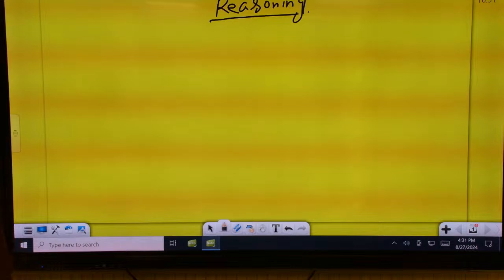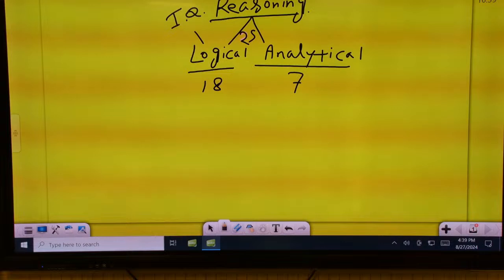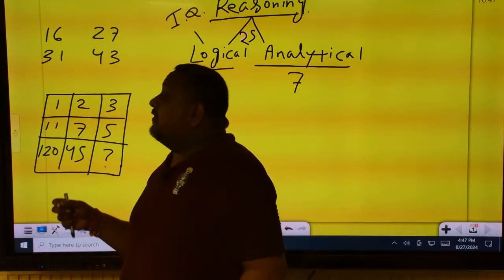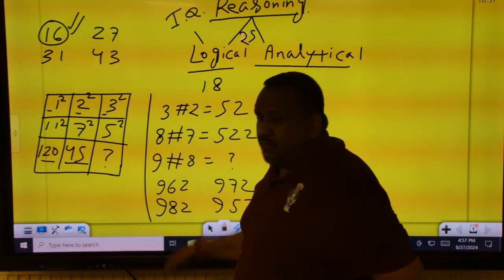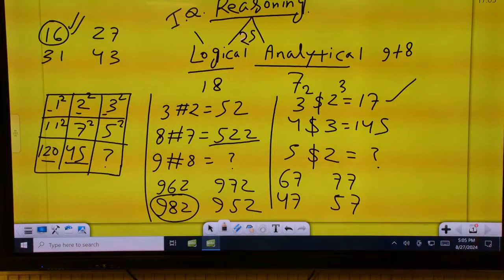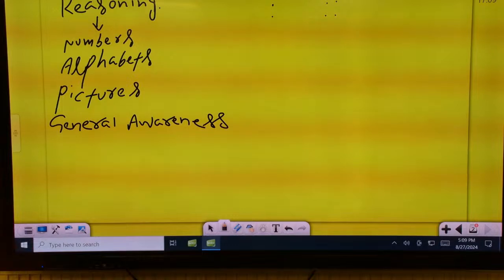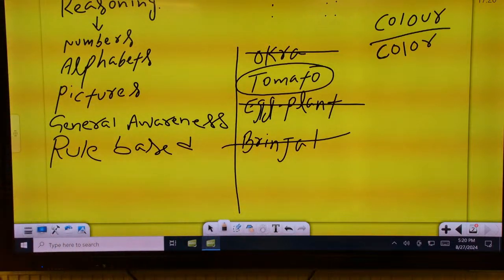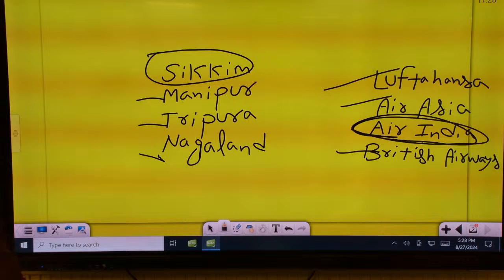CLASS-01 REASONING || PIONEER ACADEMY BATCH || ENG. MED. SPECIAL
REASONING+ GEOGRAPHY || TKLD PIONEER ACADEMY BATCH ||  ENG. MED. SPECIAL  @PioneerAcademyOfficial  @PioneerAcademyOfficial  @PioneerAcademyOfficial | SSC CGL | CHSL | MTS | CPO | 2024  @PioneerAcademyOfficial

Links

pioneeracademy.co